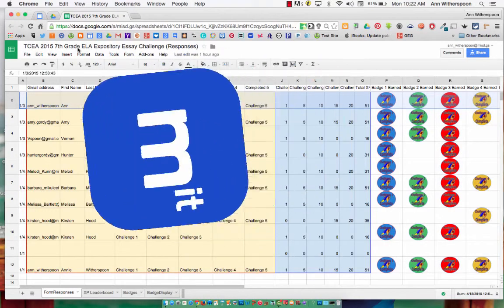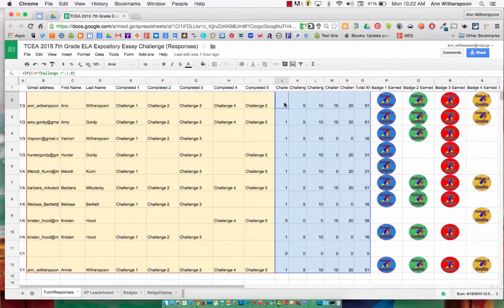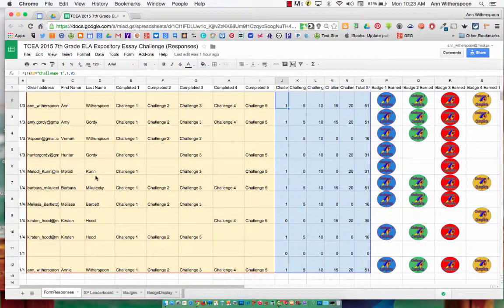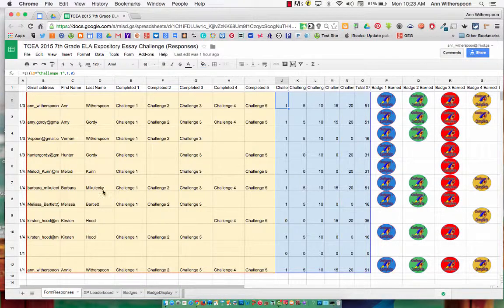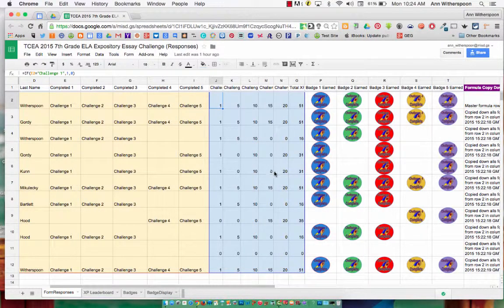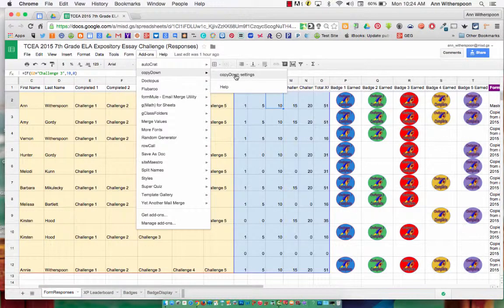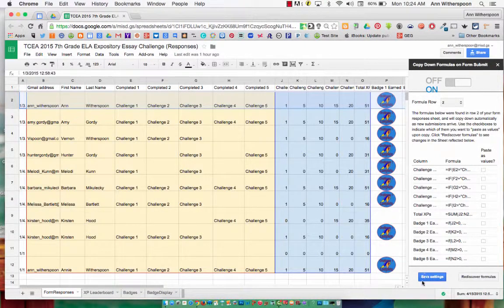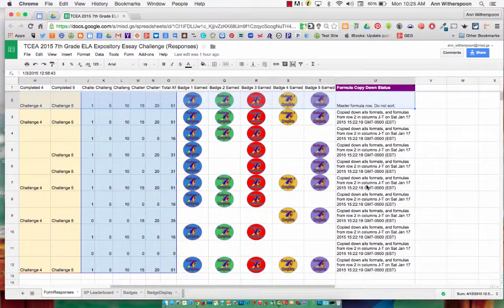CopyDown Google Sheet Add-On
Use the CopyDown Add-On to add formulas in Row 2 upon new Google Form submissions. Use it in creating leaderboards when gamifying content.